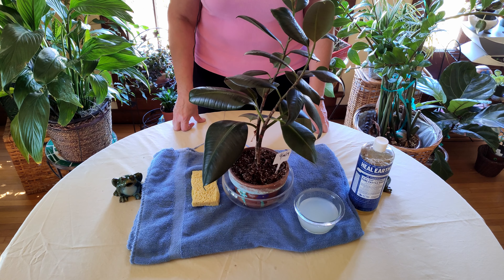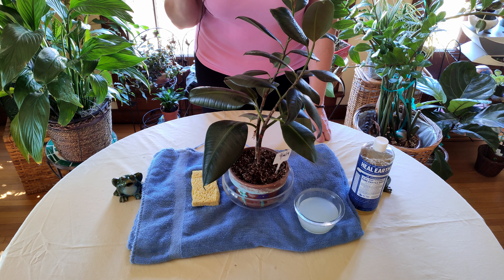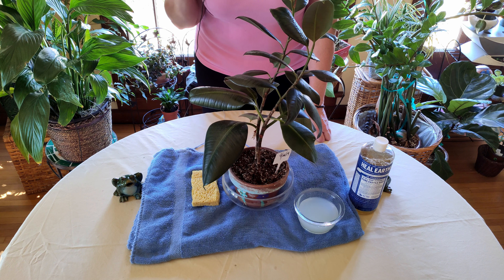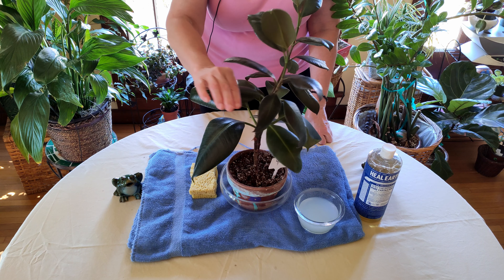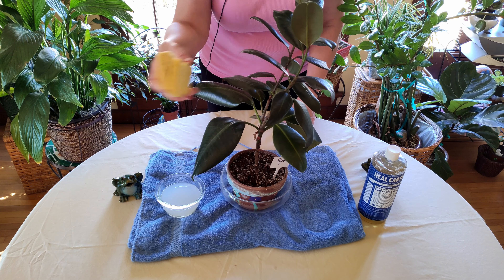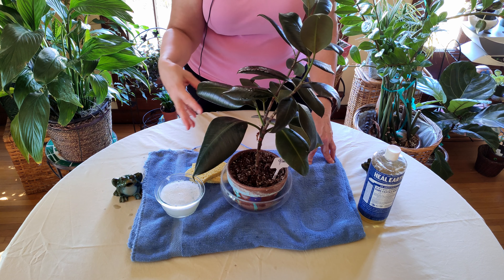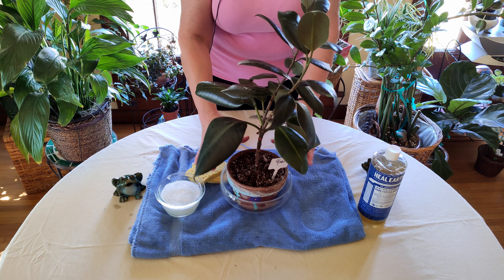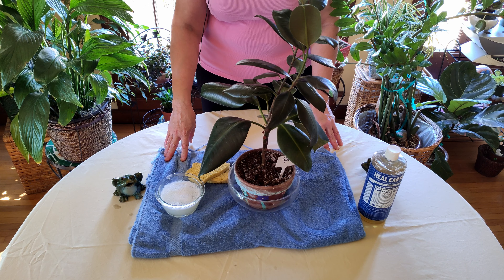How and Why to Clean Your Houseplants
Discover why it's a good idea to clean your houseplants on a regular basis. How to clean your houseplants. What to use to clean your houseplants. Cleaning your houseplants keeps their foliage clean so they can better clean your indoor air. Keeping houseplant leaves clean also helps prevent pests and diseases.

Link to Safer Insecticidal Soap for cleaning houseplant leaves
Link to Castile Soap